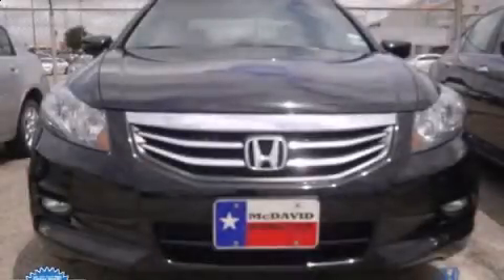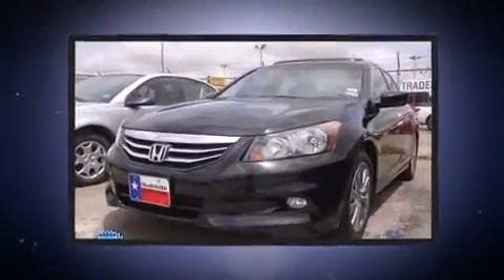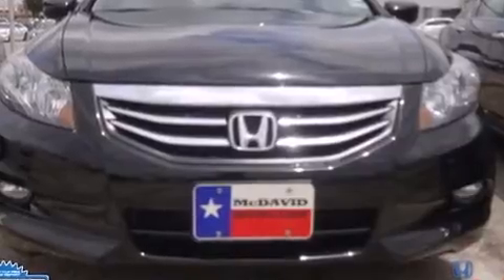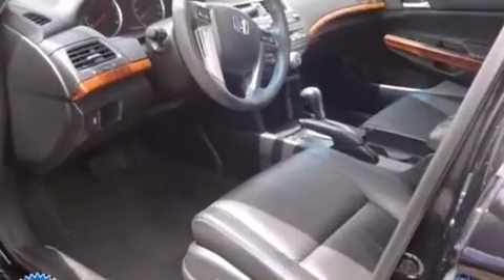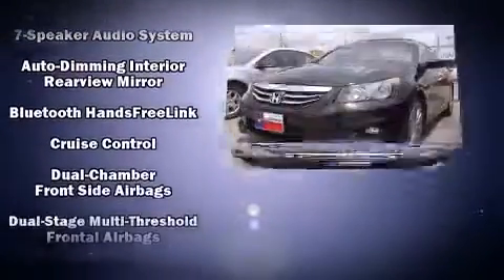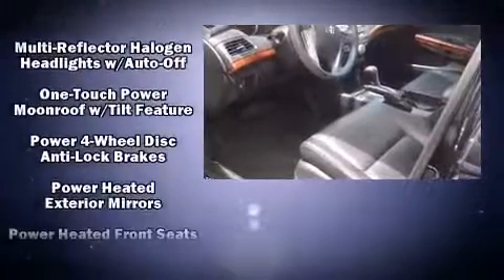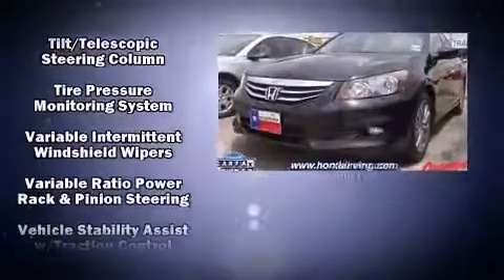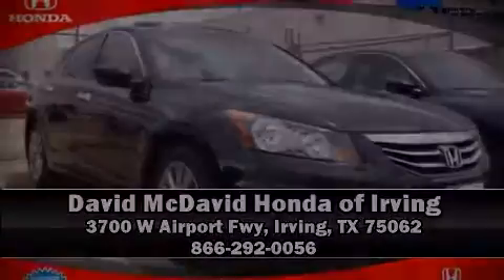2012 Honda Accord 3.5 in Irving, TX 75062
Discerning drivers will appreciate the 2012 Honda Accord. This 4 door, 5 passenger sedan still has fewer than 30,000 miles! A 3.5 liter V-6 engine pairs with a sophisticated 5 speed automatic transmission, providing a smooth and predictable driving experience. It includes power seats, leather upholstery, heated seats, telescoping steering wheel, power moon roof, heated door mirrors, power windows, and more. Audio features include a CD player with MP3 capability, and 7 speakers, providing excellent sound throughout the cabin. Honda also prioritized safety and security with features such as: dual front impact airbags with occupant sensing airbag, head curtain airbags, traction control, brake assist, anti-whiplash front head restraints, a panic alarm, and 4 wheel disc brakes with ABS. Electronic stability control ensures solid grip atop the road surface, no matter how challenging the driving conditions. This vehicle has achieved Certified Pre-Owned status, by passing Honda's comprehensive certification process, including an exhaustive 150-point inspection! Our aim is to provide our customers with the best prices and service at all times. Stop by our dealership or give us a call for more information.